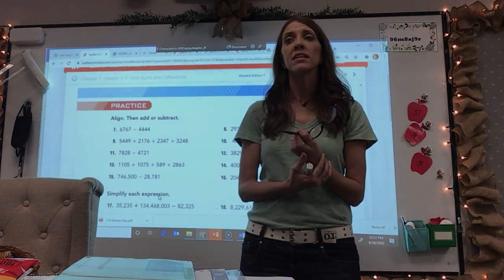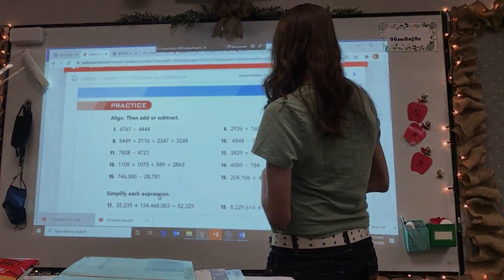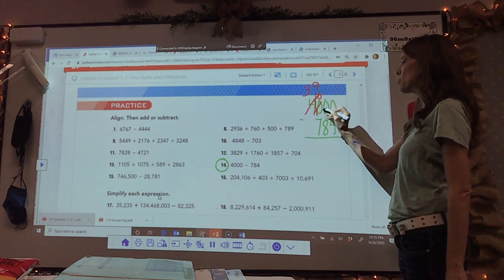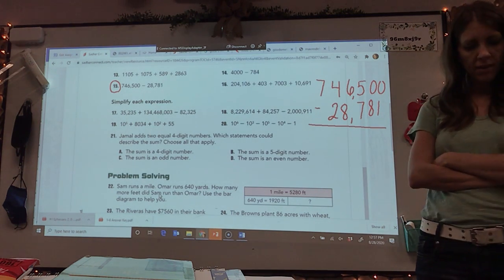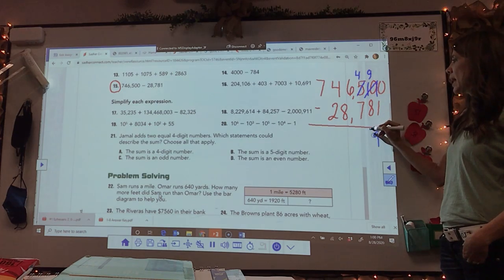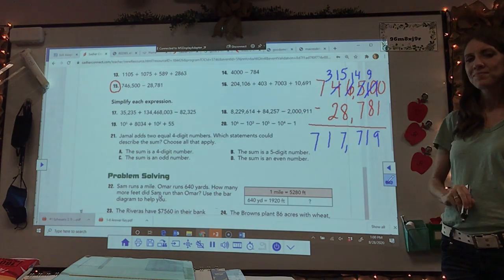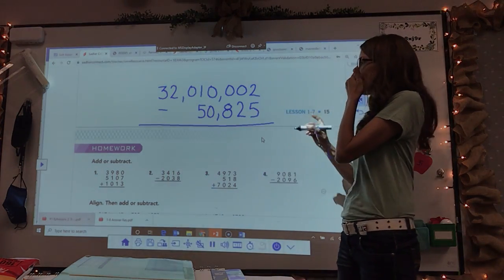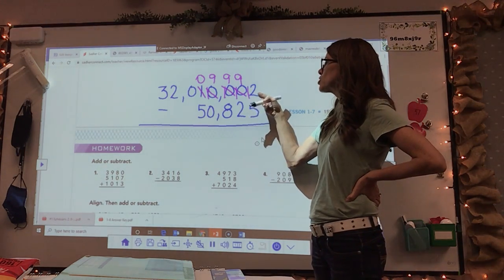1-7 Find Sum and Difference